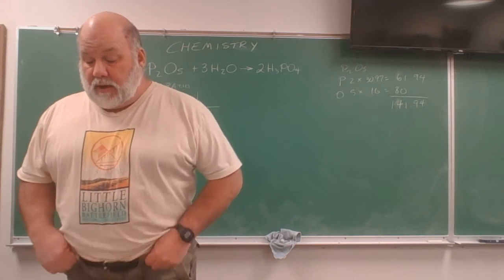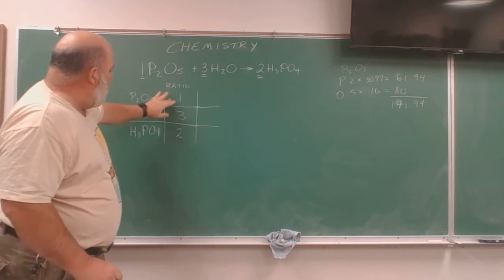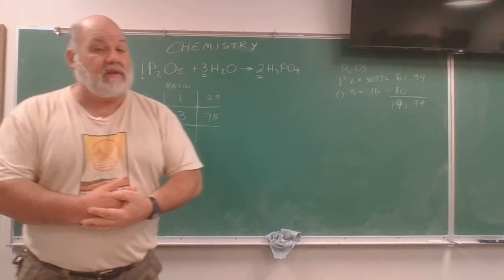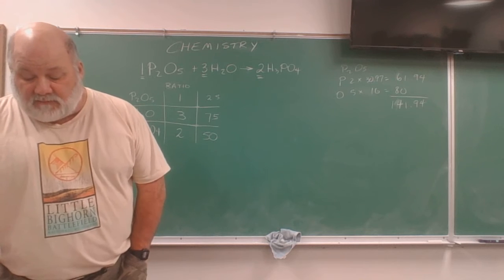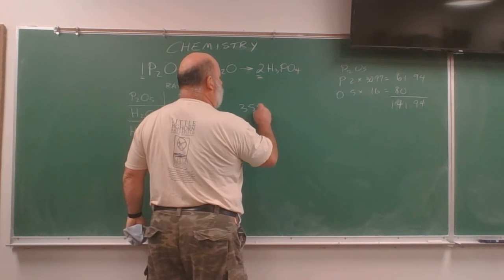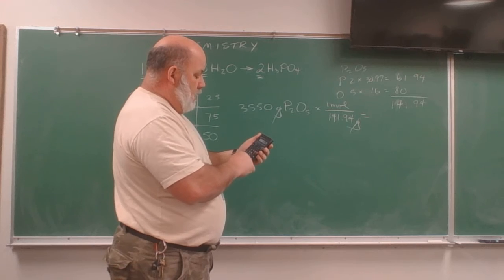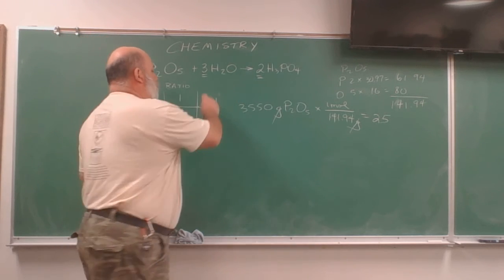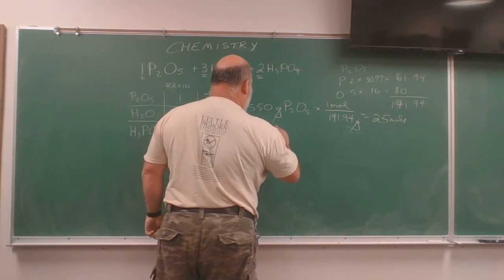FCS Chemistry, chapter 9B, part 2